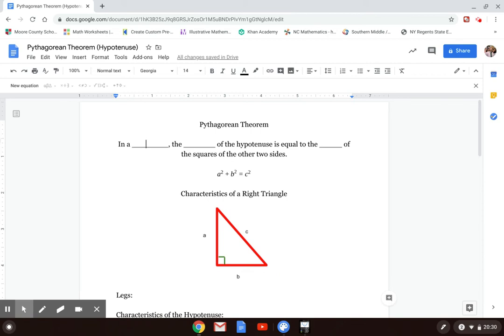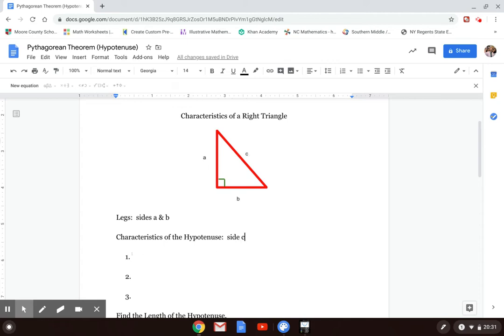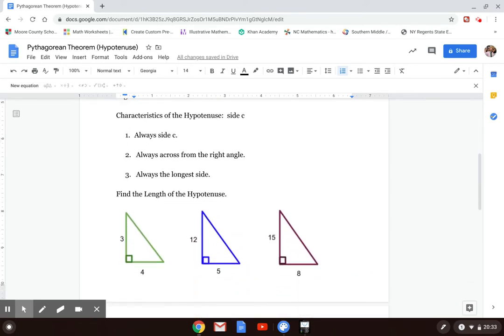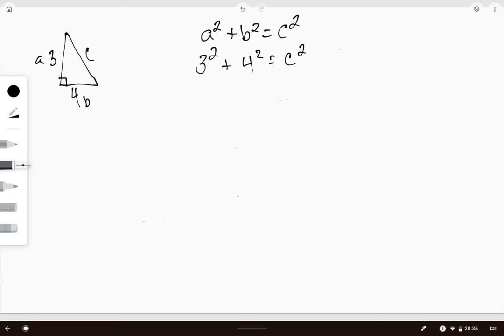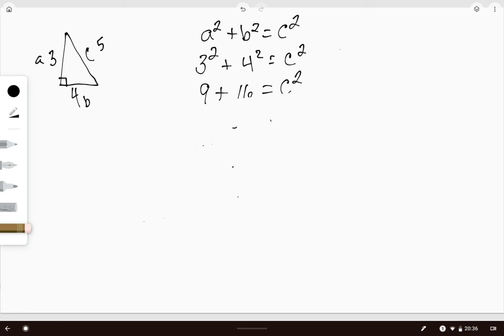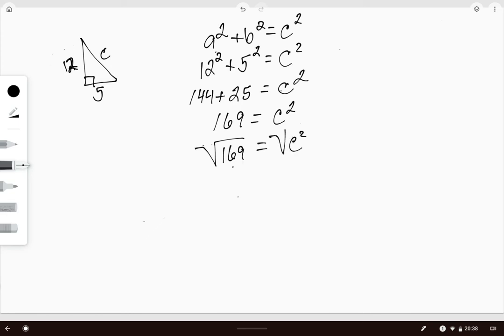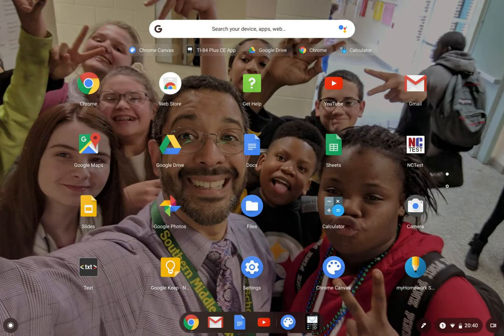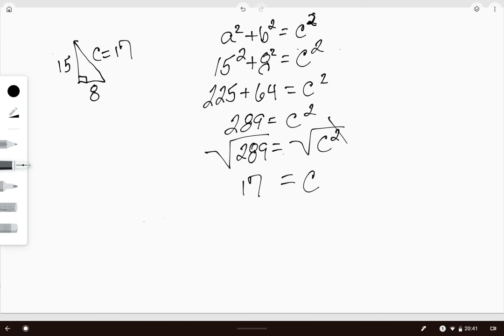8th Grade Math - April 14